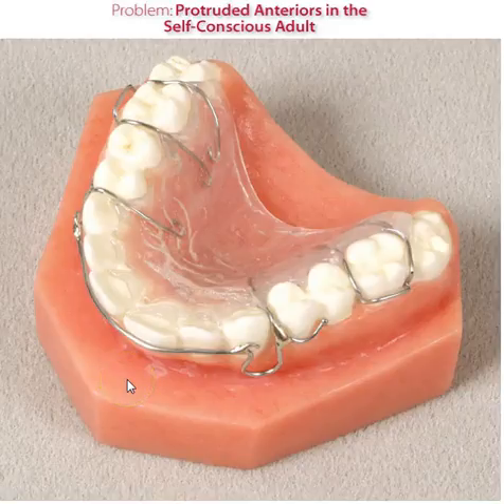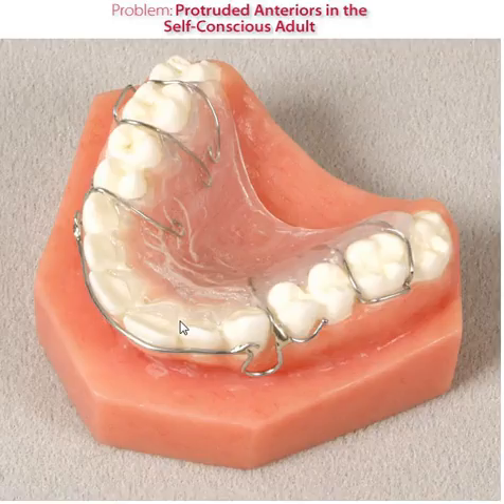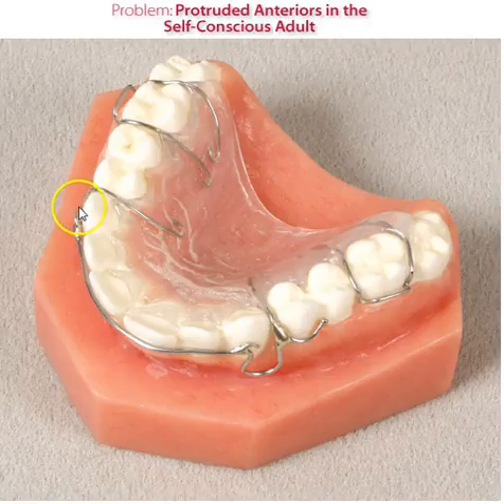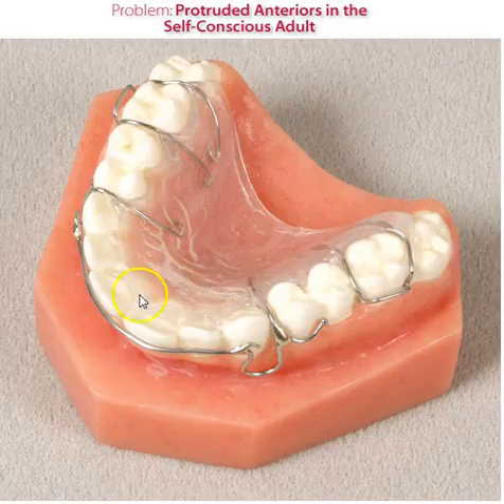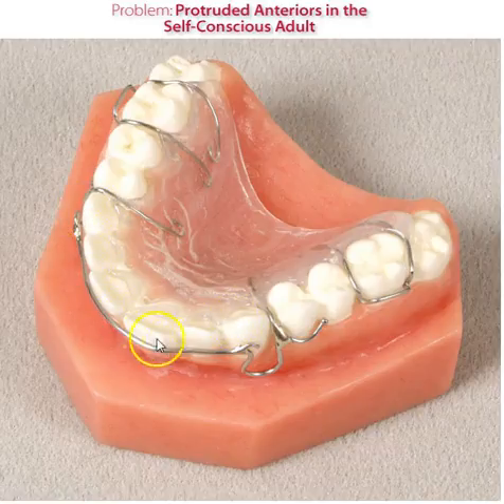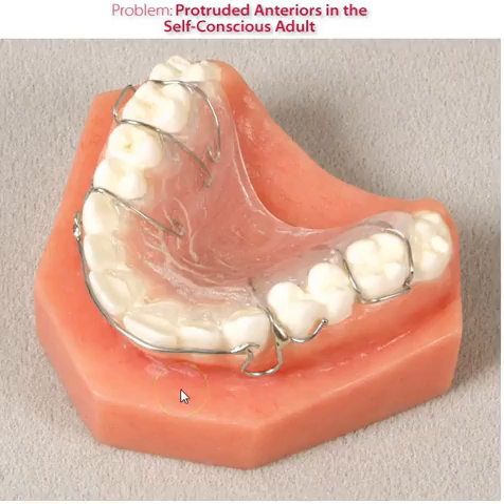Closing Anterior Spaces with Elastics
A simple Modified Hawley Removable Appliance with Hooks is frequently prescribed for anterior retraction on adult patients. Many doctors prefer Modified Hawley Removable Appliances for their adult patients because they are esthetic, require minimal chair time and are effective when worn regularly.